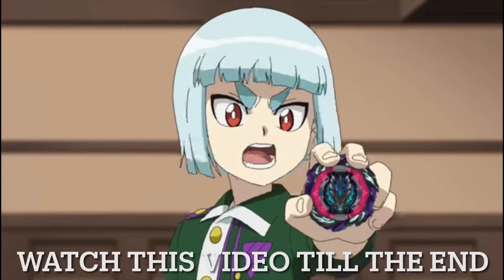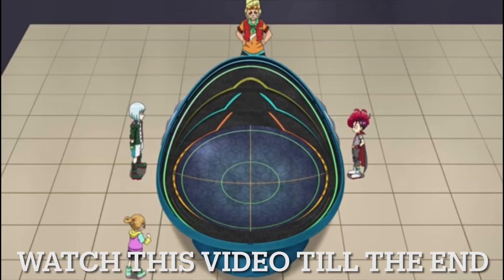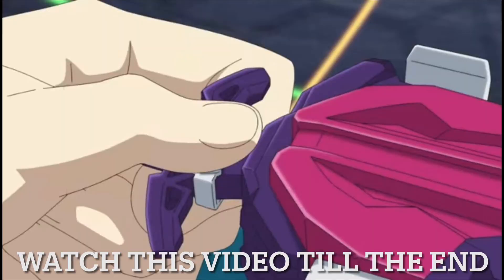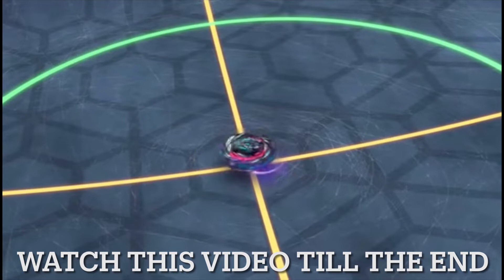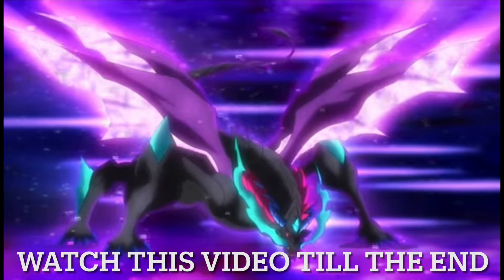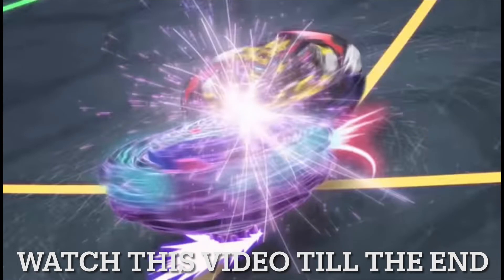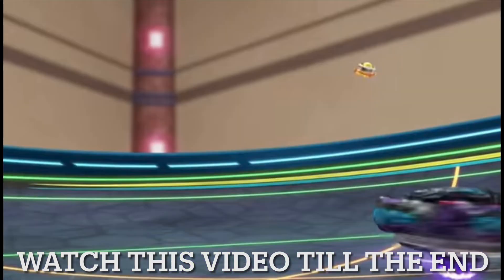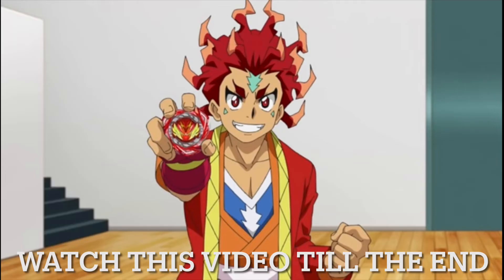New Roar Bahamut Avatar | Rashad Goodman New Red Saber Valkyrie 😆!